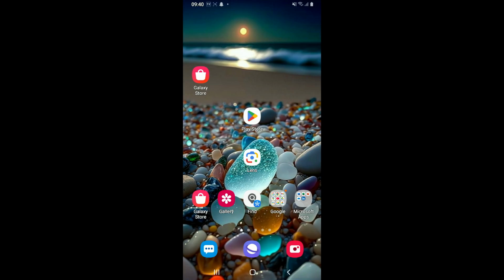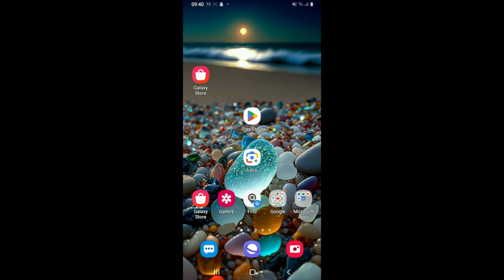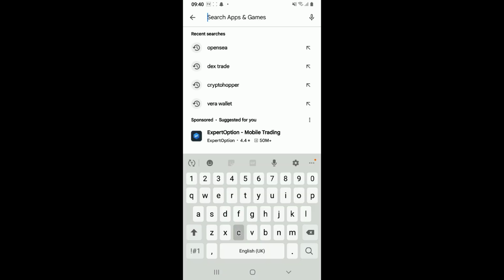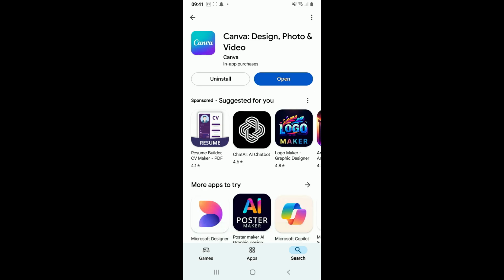How to Download Canva on Android 2024?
Want to design stunning graphics on your Android device? 🎨 Learn how to download the Canva app in just a few simple steps! This video will guide you through the entire process so you can start creating amazing designs on the go.

Downloading the Canva app is the first step to unleashing your creativity. Watch now to get started!